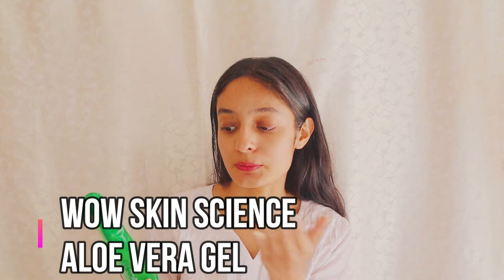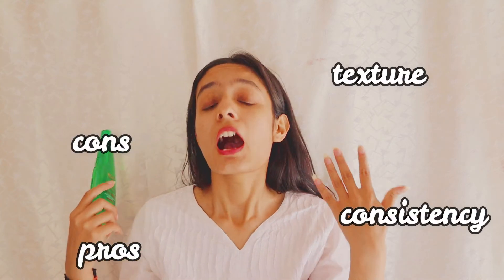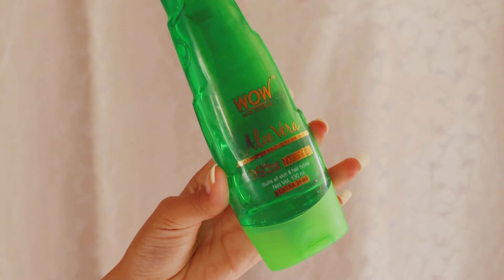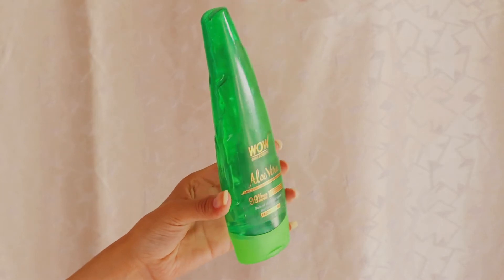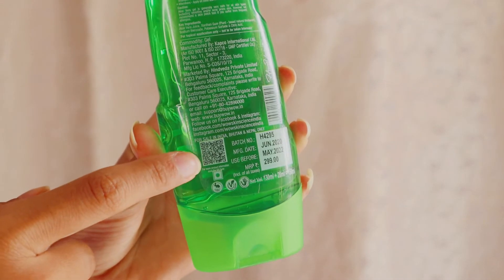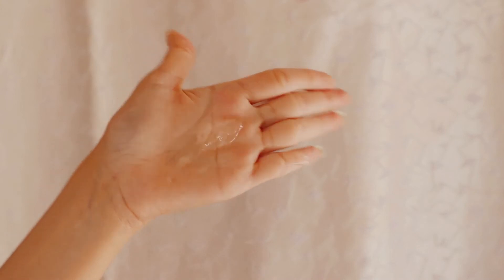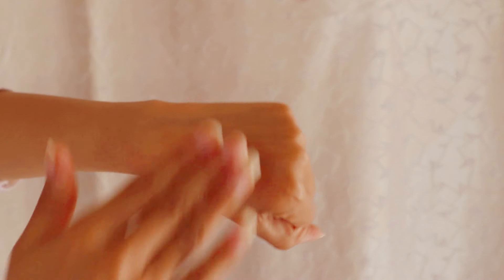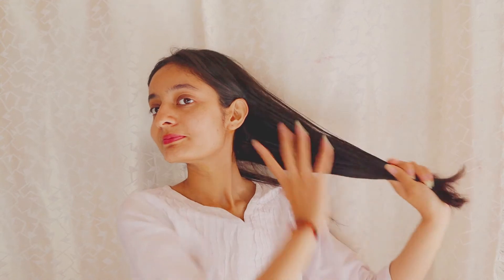wow skin science aloe vera gel review / uses of aloe vera gel in hindi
WOW Skin Science Multipurpose Aloe Vera Gel